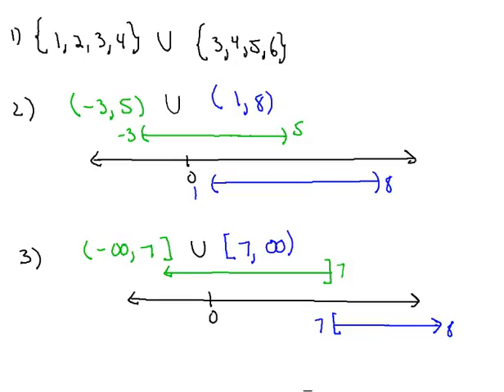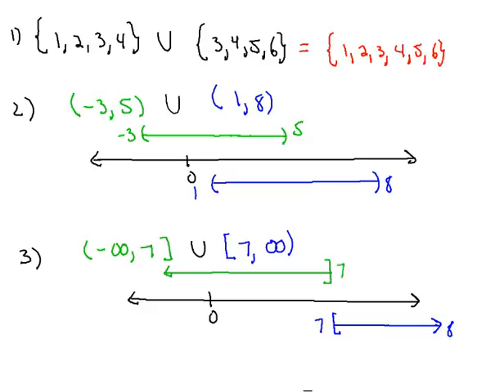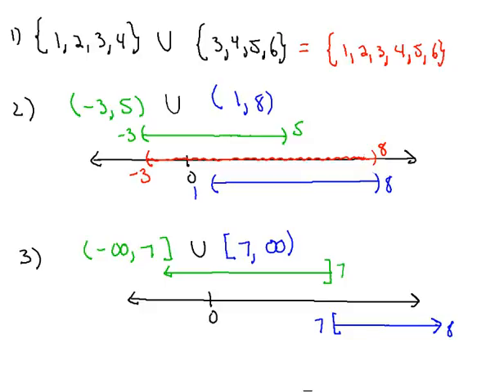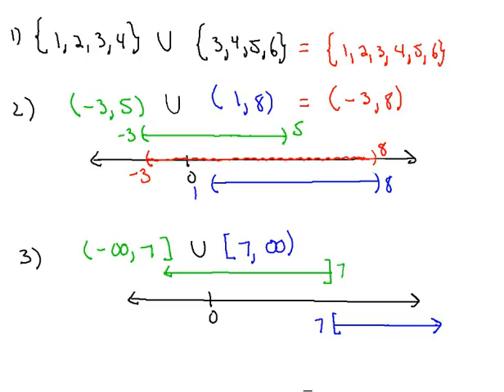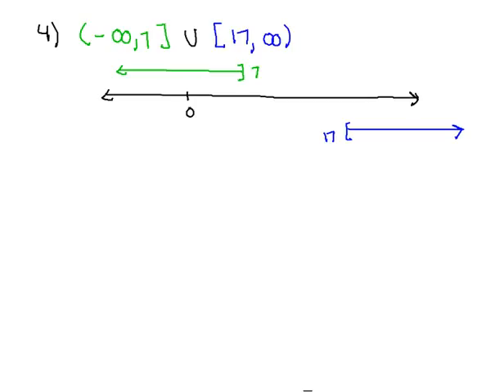MAT 1270 8 2 2